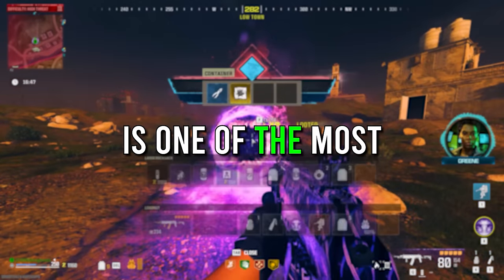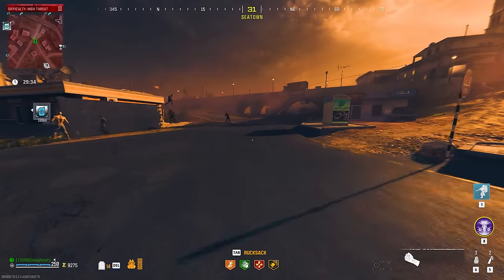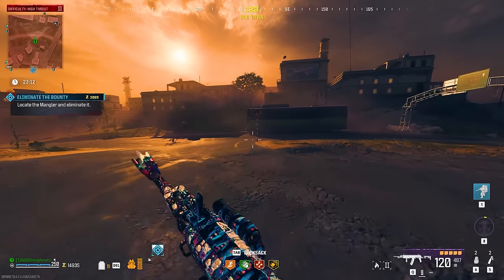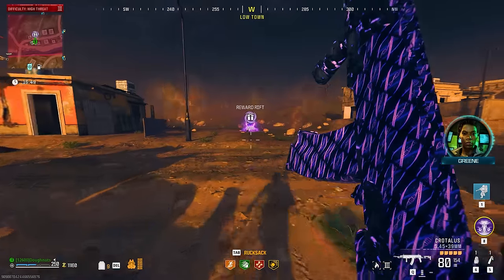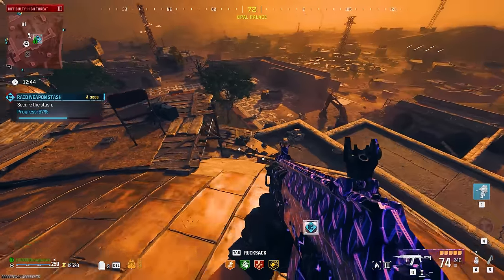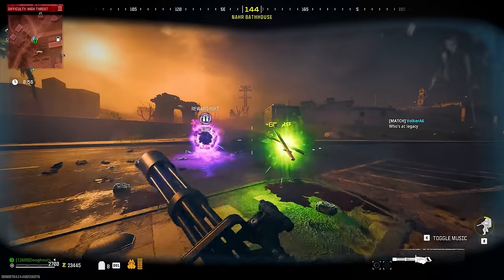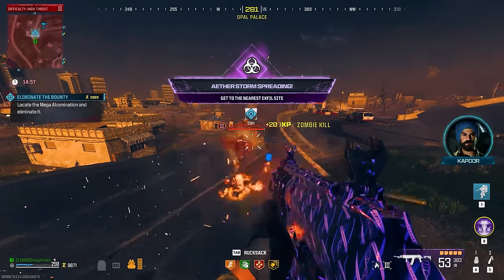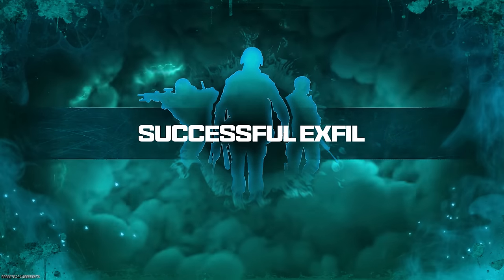NEVER DIE In Tier 3 Solo EVER AGAIN in MW3 Zombies!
The Tier 3 Zone is one of the most lucrative areas to loot and complete contracts in Modern Warfare 3 Zombies.

So, how do you survive this High Threat Level, solo? Let's show you how.
Gearing Up: 0:00
Choosing An Entrance: 2:19
Cargo Contract (Escort Cancel): 3:04
Don't Forget To Loot!: 4:43
Pack-A-Punch Tier 3: 5:15
HVT Contract (Gun Only): 6:33
Life-Saving Zipline Tip (Cargo Contract #2: 7:57
Raid Weapon Stash Safe Strategy: 9:12
HVT Juggernaut Strategy: 12:17
Spore Control Contract Strategy: 14:02
Using Tier 3 Buy Station: 16:32
HVT Mega Abomination Juggernaut Strategy: 17:00
HVT Mega Abomination Turret Strategy: 17:54
Outlast Concept: 19:08
Exfil: 19:32